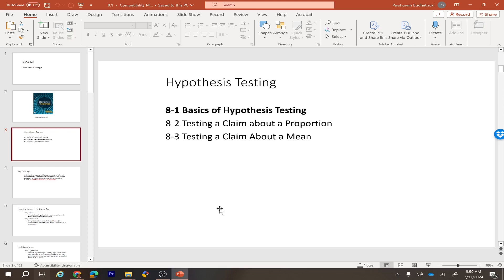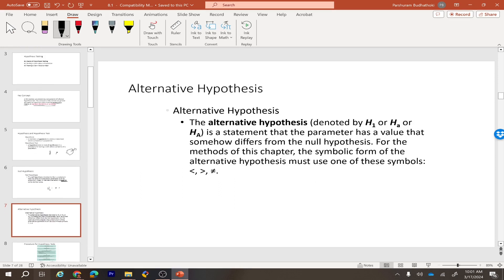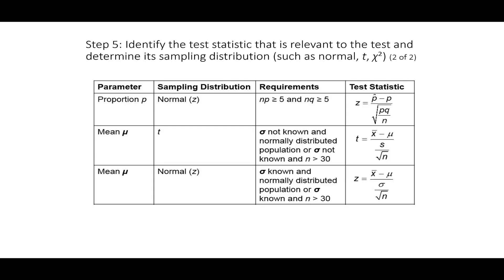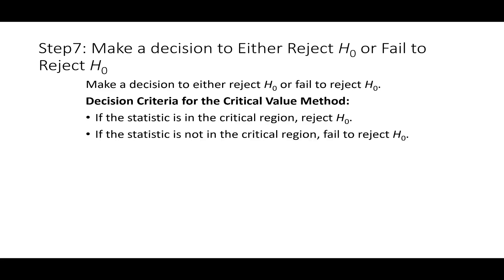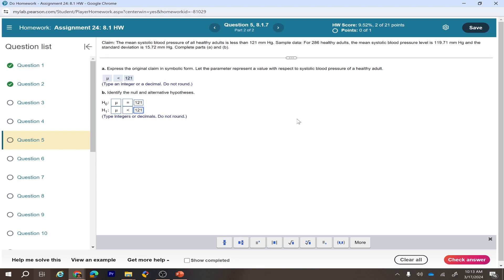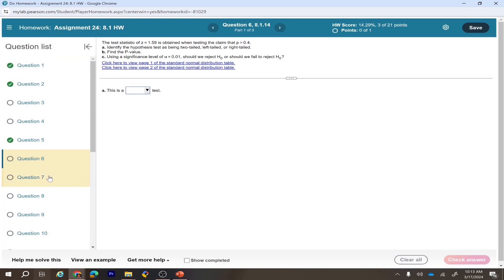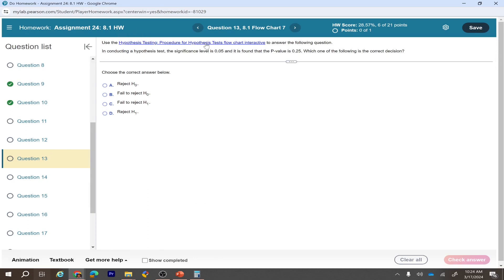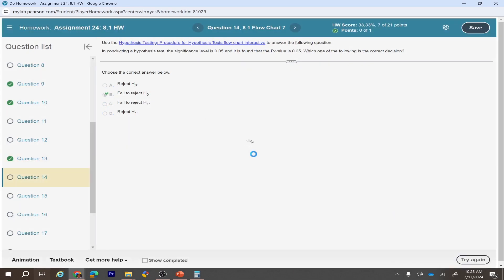8.1: Basics of Hypothesis Testing